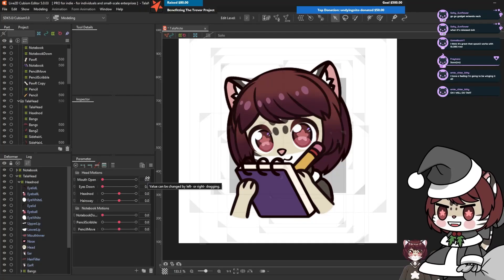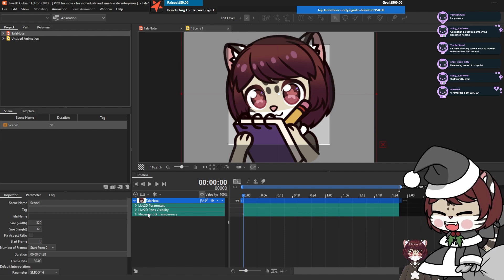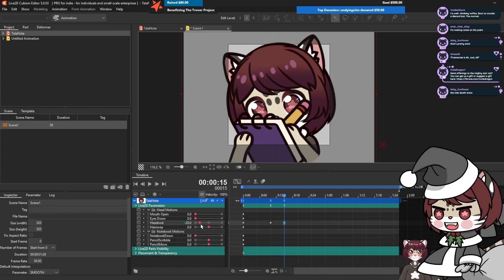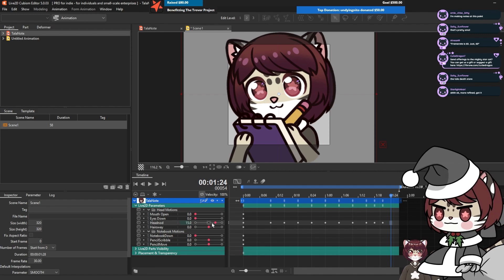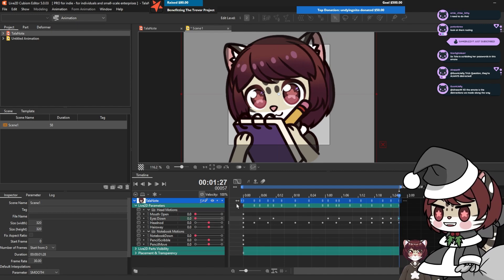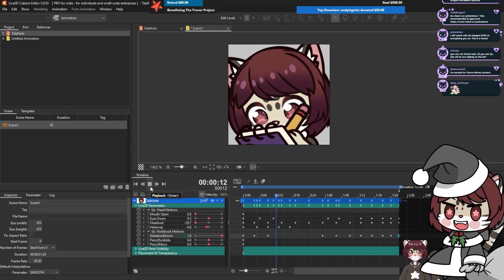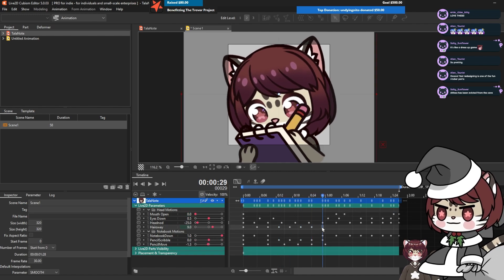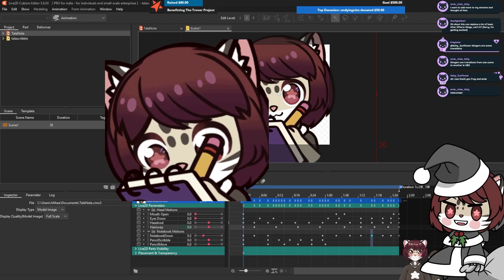HOW TO: Make an Animated Emote using Live2D【PART 3 - ANIMATING】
A great entry point to anyone wanting to learn Live2D: Animated Emotes!

Recorded LIVE on Twitch! The FINAL PART. Part 3 of how to create an Animated Emote in Live2D! This time I cover the animation tools in Live2D! We can also use this tool on VTuber models so it's worth seeing how it works so you can create things like idle animations, animated expressions & more!

Chapters:
00:00 - Setup
03:16 - Head
06:31 - Eyes/Hair
08:10 - Notepad/Scribble
11:23 - Fine Tuning
12:28 - Exporting